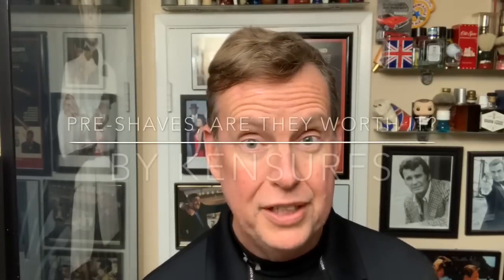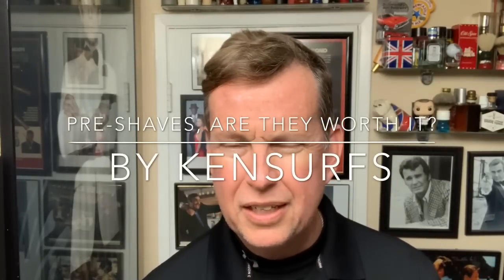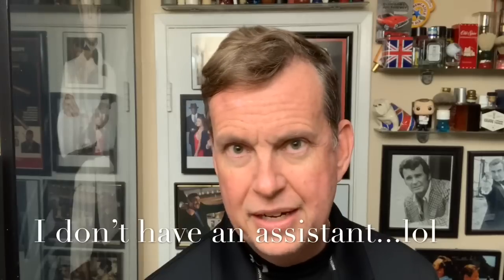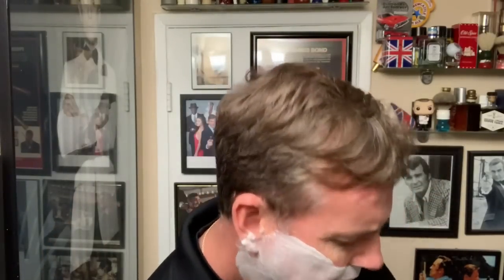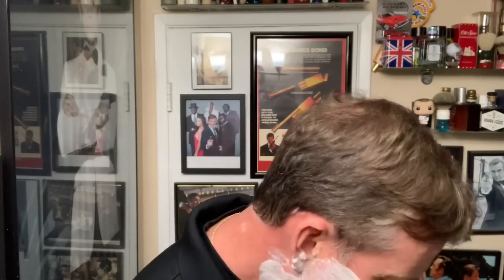Pre-Shave, cream & Oil, are they worth it? A look at the benefits of pre-shave cream and oil.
Doing a review of Prep pre-shave today, with a little overall discussion on pre-shaves.

From their website”What makes Prep unique

Prep Cream was originally developed in the United States in the 1860's by the Mark Allen Company.
Prep Cream is formulated from 7 special emollients and essential oils chosen for their unique soothing, cooling, and moisturising properties to form a pure, smooth hygienic cream.
Prep Cream brings immediate relief to irritated or sensitive skin leaving it feeling smooth, cool, supple and refreshed.
Prep Cream has many uses and is a one-stop skincare treatment for the whole family. Instead of a myriad of different products which clutter up the bathroom cabinet, Prep Cream is the only product for both sexes needed to give an excellent shave, treat dry skin and cracked heels, sun burn, insect bites, diaper irritation and other minor skin irritations.”

Big Shave S’West info

Shavebowl - Van Yulay
Pre-shave - Prep
ShaveSoap - Van Yulay Cedar
Razor - Challenger - Merkur Progress
Brush - Frank Shaving Badger
Blade - Gillette 7 o’clock
Aftershave - Osage Rub